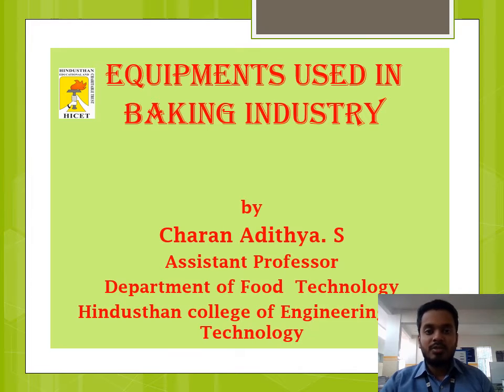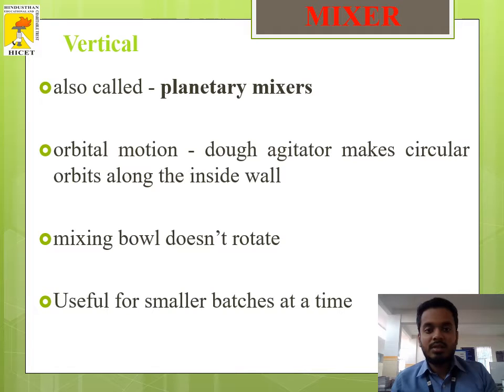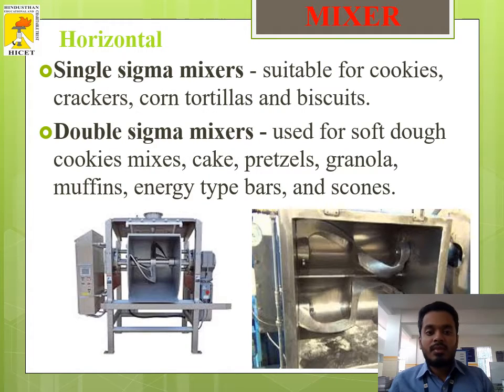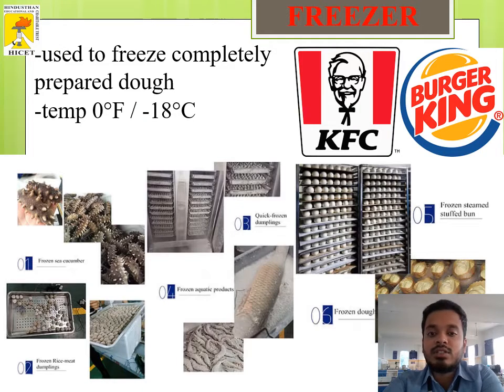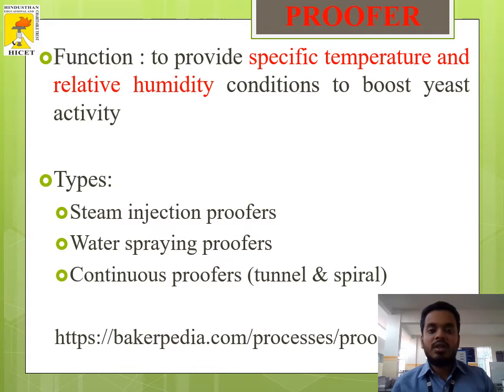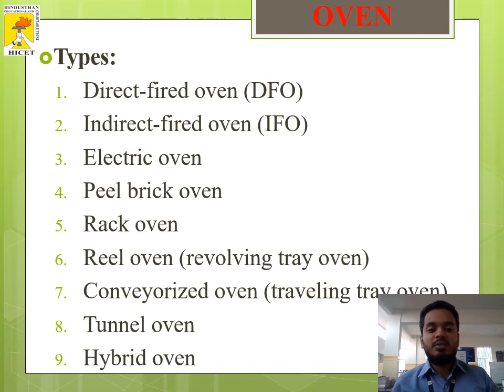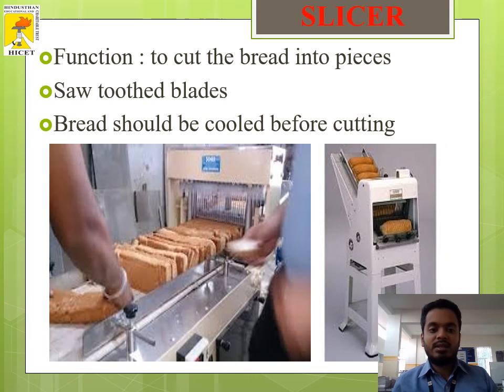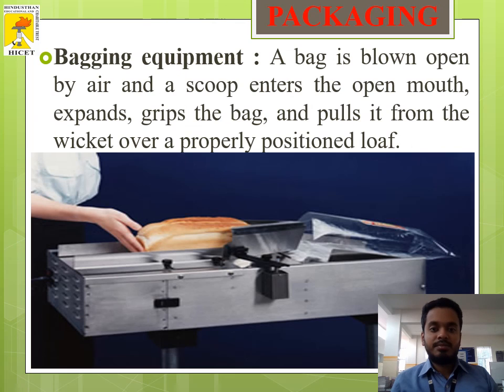Baking and Confectionery Technology - Equipments used in Baking Industry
The objective of the video is to know the different equipments used in Bakery Industry. This video explains about the different equipments used in Baking Industry and thier Functions which is utilized in large scale productions. Also how the automatic process flow happens in industry and the process for making the products is also explained.